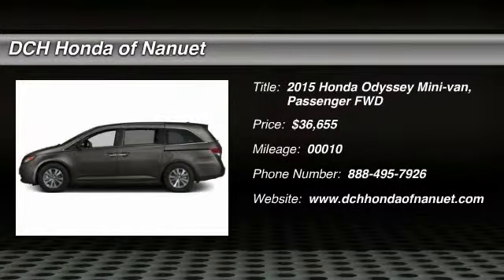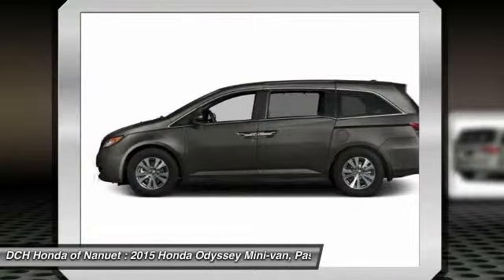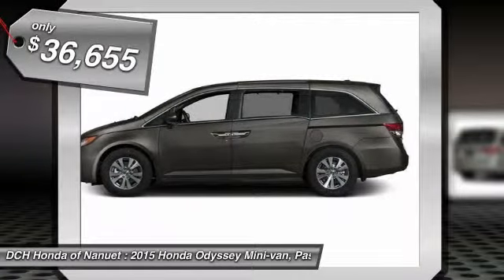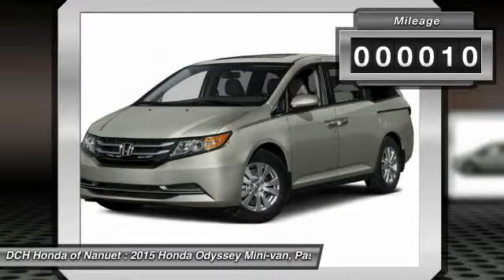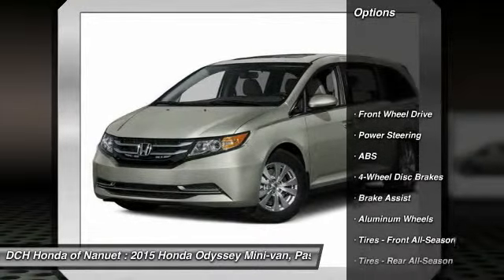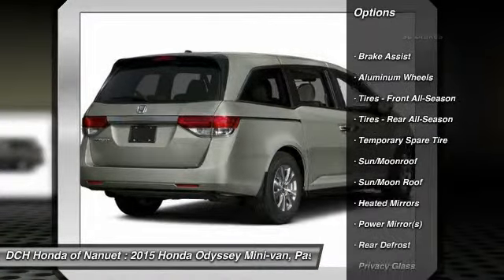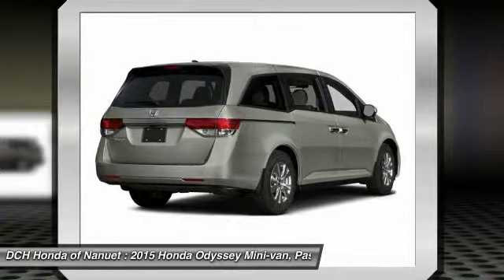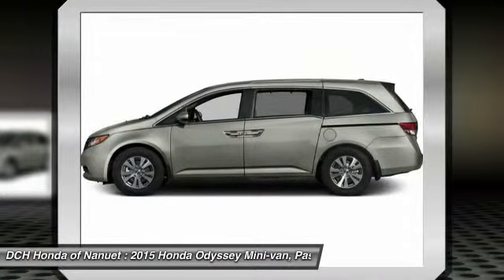2015 HONDA ODYSSEY Nanuet, NY HN51060